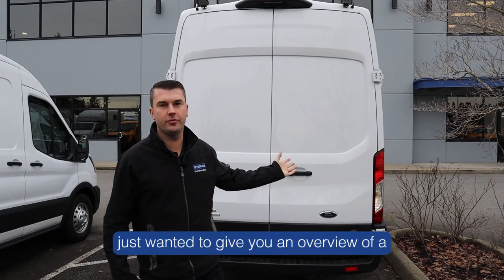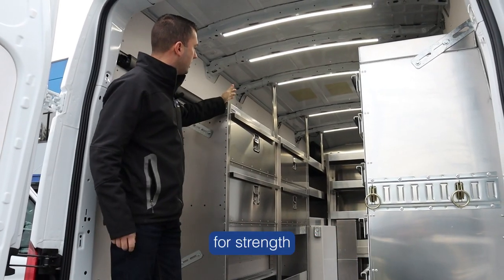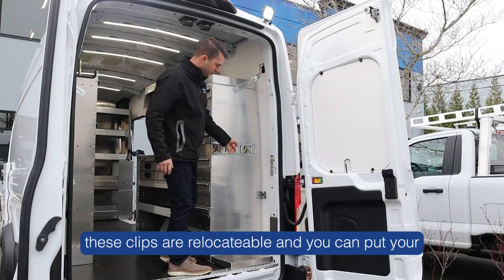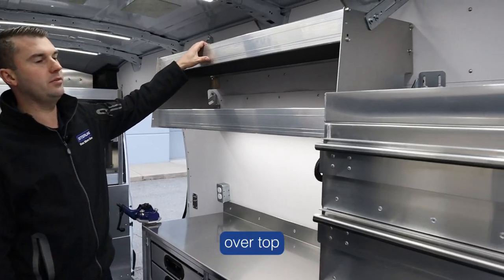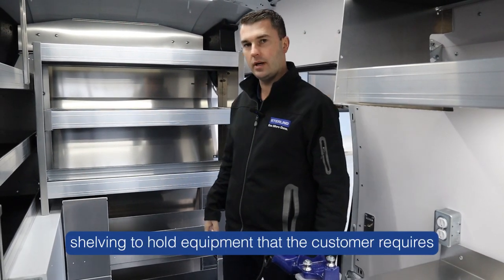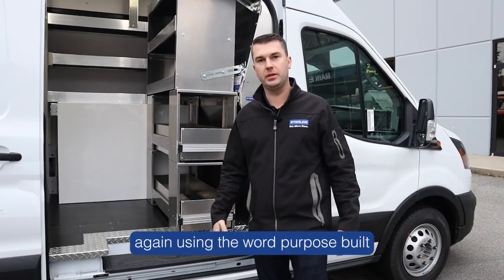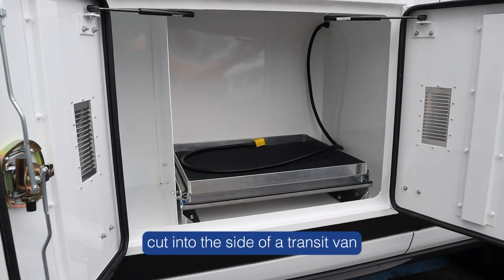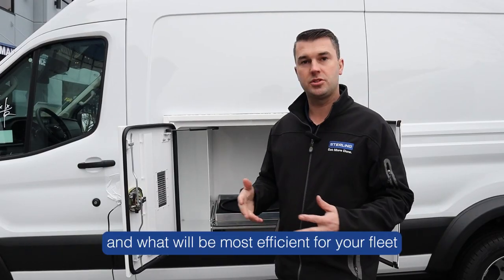Meter Installation Utility Van | Ford Transit High Roof | Highly Customized Van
Explore this fully customized Ford Transit High Roof Utility Van designed for efficient meter installation operations. This van is upfitted with tailored solutions to maximize productivity, storage, and safety for utility technicians on the go.

Key features include:

✔ Purpose-built shelving for tools and equipment
✔ Secure storage compartments for meter installation kits
✔ Ergonomic design for easy access and organization
✔ Durable materials and high-quality finishes to handle tough job sites

Whether you're managing a utility fleet or upgrading a single service van, this highly customized van demonstrates how professional upfitting can transform your work vehicle into a productivity powerhouse.

Perfect for utility companies, fleet managers, and meter installation professionals looking for cutting-edge solutions to enhance efficiency and reduce downtime.

Let us know your thoughts or ask questions in the comments below!